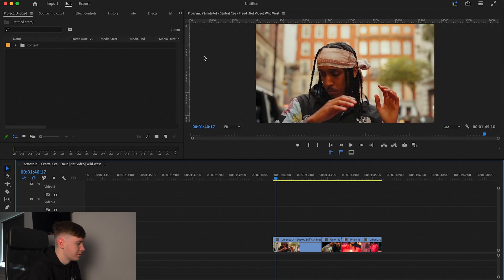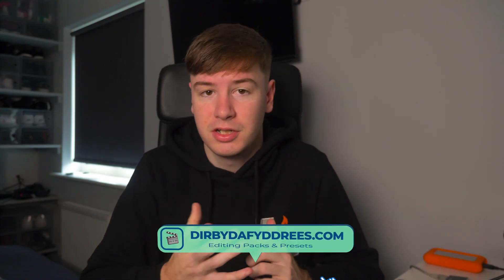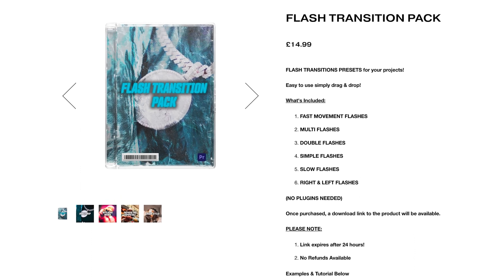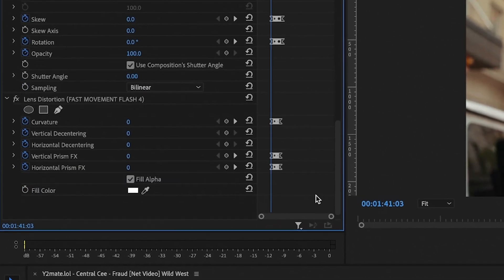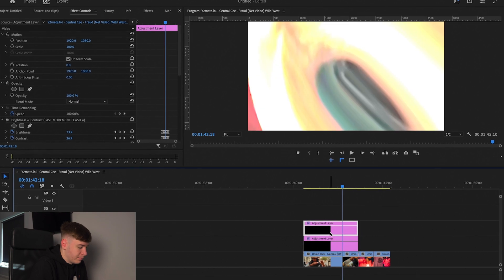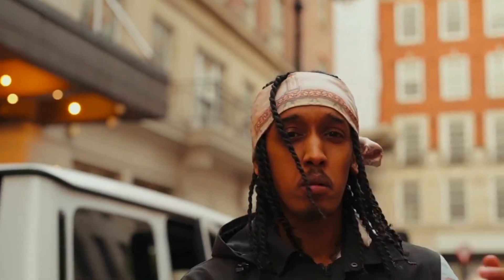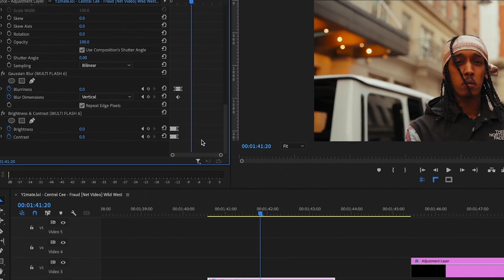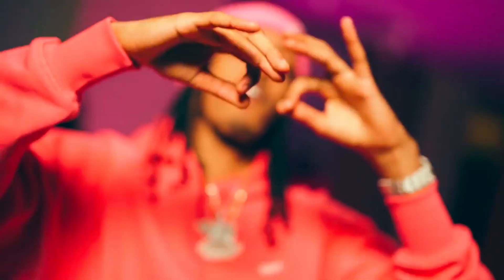How to create Crazy Flash Transitions in minutes! (Premiere Pro)